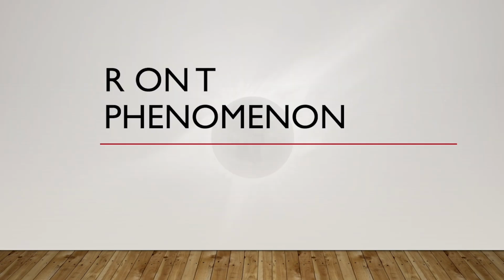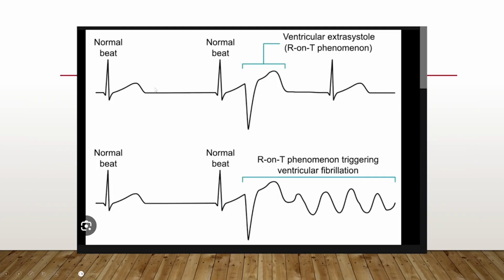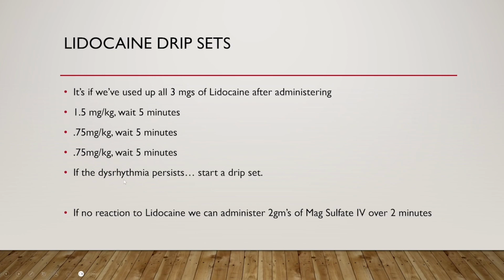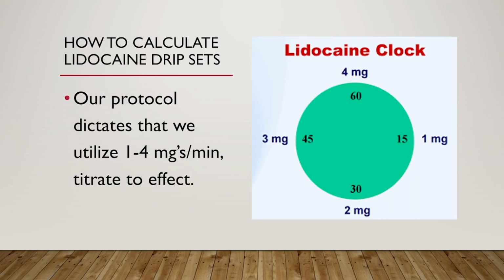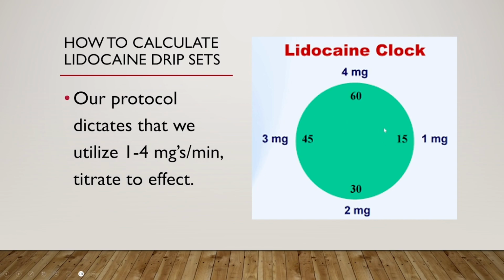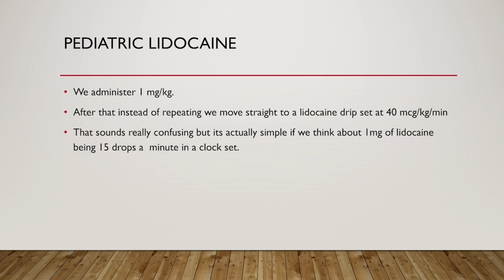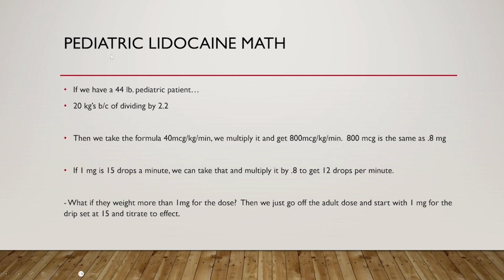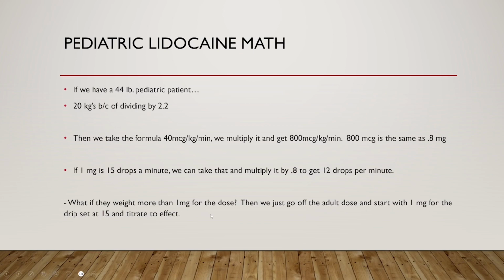Lidocaine Protocols Annaville FD (EMS)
Hello everyone!  Today we will be looking at all things Lidocaine via Annaville FD's Protocols in 2024!

0:00 Introduction
0:38 Idioventricular Rhythm's
0:58 Chronic Bigeminy
1:23 Lidocaine Indications
2:20 R on T Phenomenon
3:15 Intubation assist with Lidocaine
3:52 Lidocaine Drip Sets
4:39 Lidocaine Clock Method
6:08 Post ROSC Protocols
7:08 Pediatric Lidocaine Administration
7:40 Pediatric Lidocaine Dose Calculation
8:44 Lidocaine Intraosseous Administration